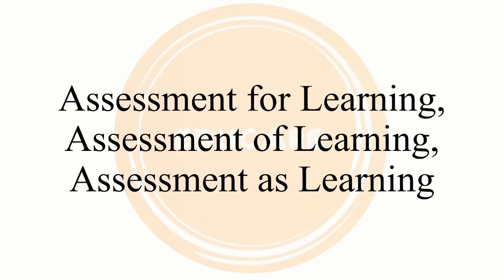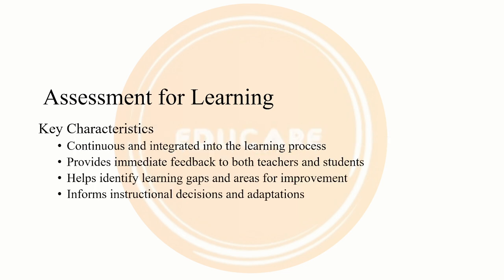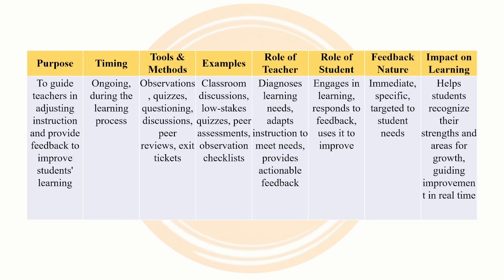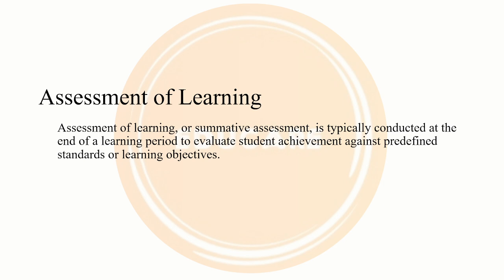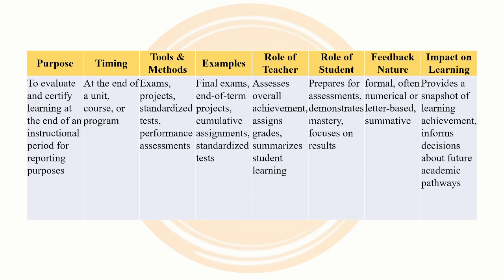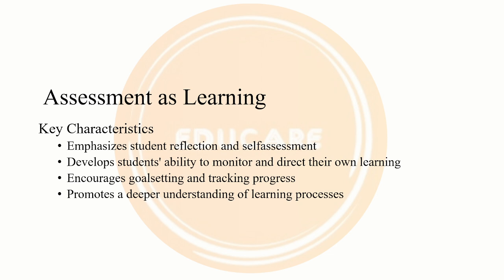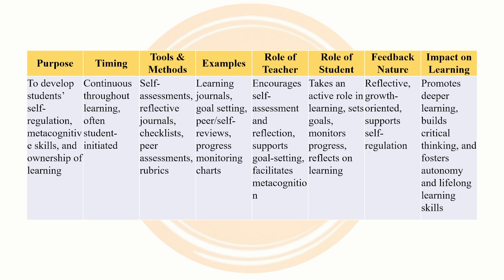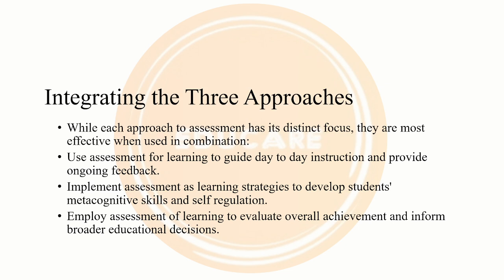Assessment of Iearning, for learning, as learning/Educational,Measurement,Assessment and Evaluation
"Welcome to Educare! In this video, we explore the Assessment of Learning, For Learning, and As Learning. We discuss the essential role that assessment plays in the educational process and how it impacts student learning outcomes. This video is designed for educators, students, and anyone interested in understanding how different assessment strategies can enhance learning experiences.

Join us as we break down these concepts, provide practical examples, and share insights on implementing effective assessment practices in your teaching.

📌 Topics Covered:

Understanding Assessment of Learning
Importance of Assessment For Learning
Exploring Assessment As Learning
Practical strategies for effective assessment